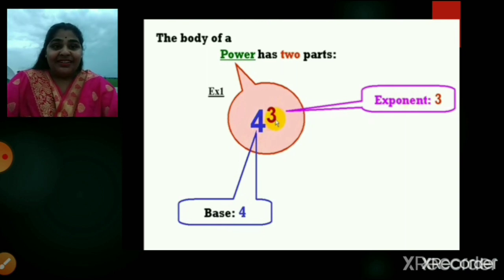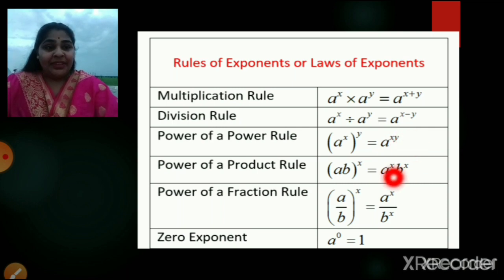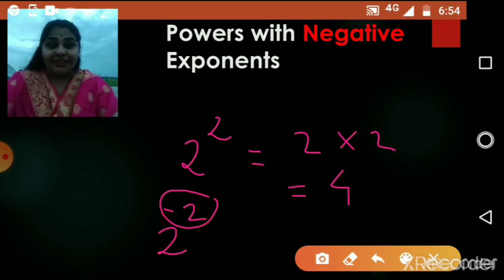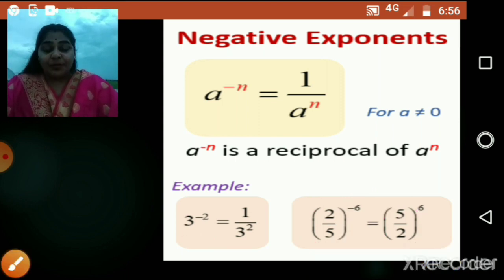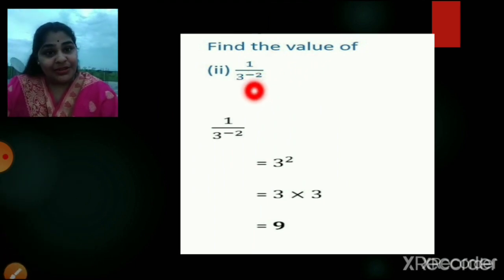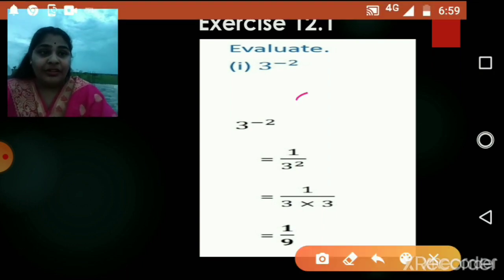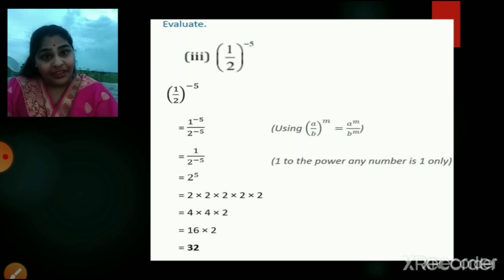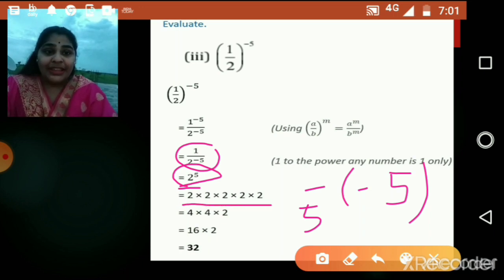class 8 maths chapter no 12 exponents and powers part 1 30 april 2021